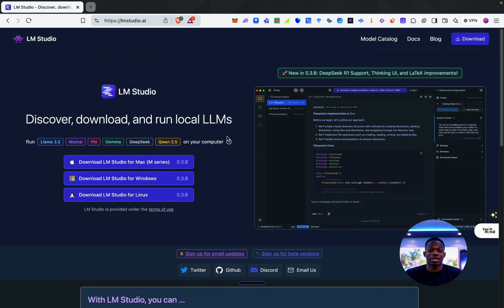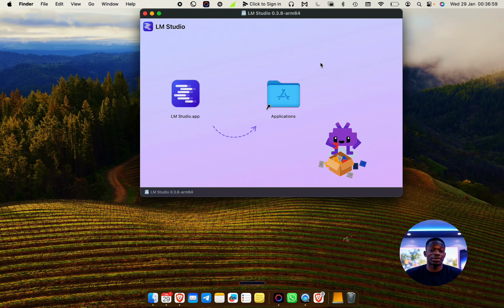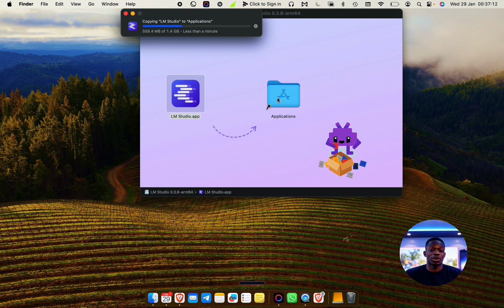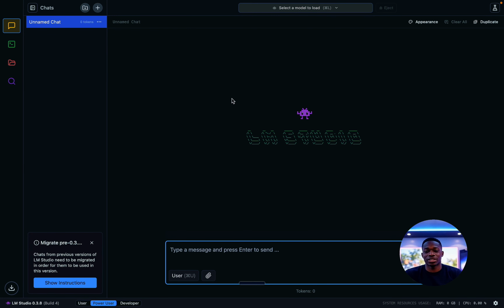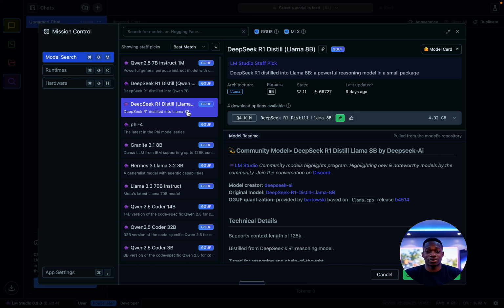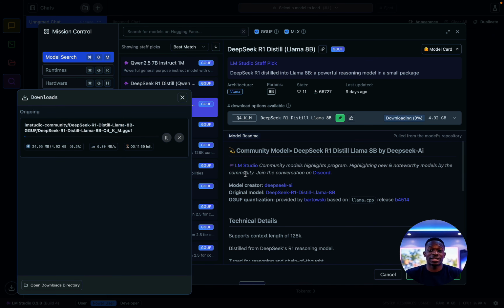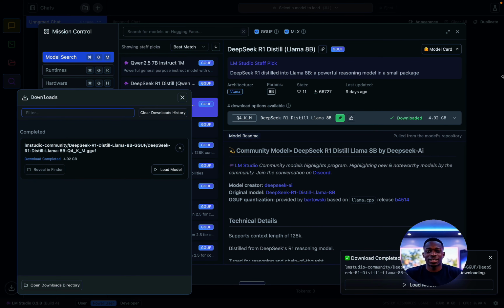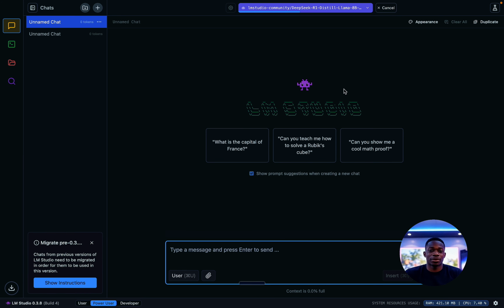How to use Deepseek offline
Welcome to my walkthrough on using Deepseek offline and locally.

In this video, I’ll guide you through setting up and using LM Studio to run Deepseek entirely on your device—without any of your data ever leaving your machine. Whether you’re new to local AI models or looking for a powerful offline assistant, this video is the perfect place to start.

🔑 What to Expect in This Video:
✅ Overview of LM Studio and Deepseek
✅ Step-by-step setup and usage guide
✅ Tips to optimise your experience

The only things you can control are your time, energy, and attention (& money). AI helps you save all of them—especially time. And when you save time, you save life. 🤖